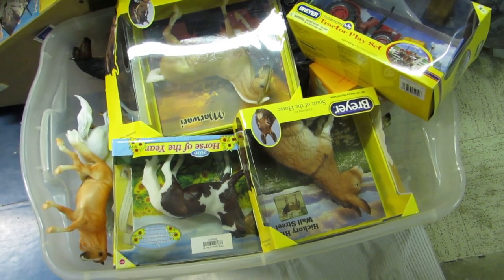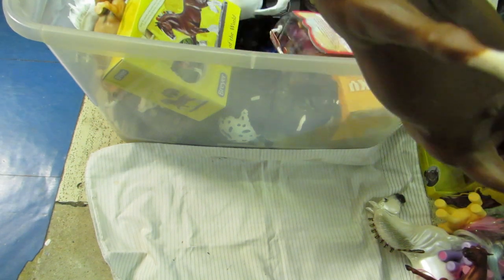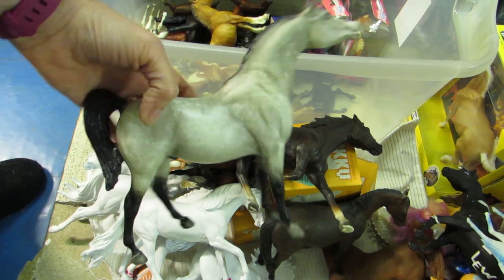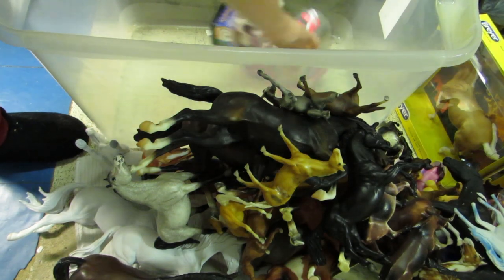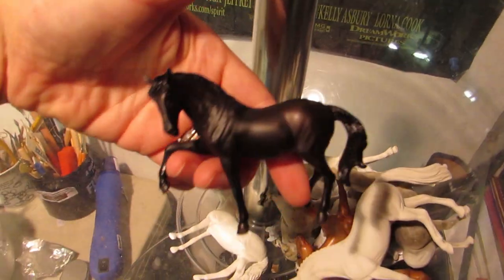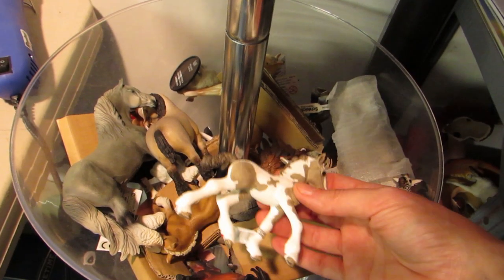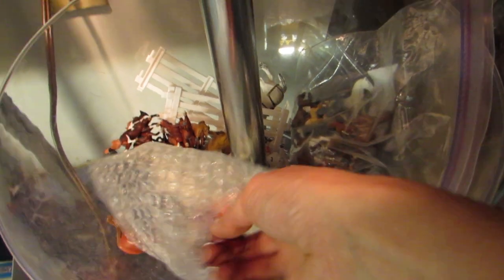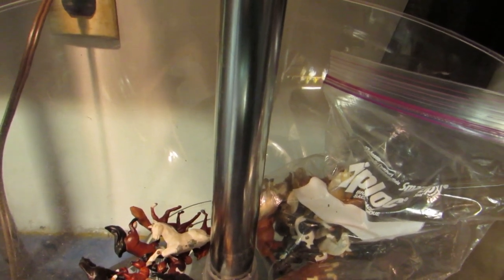Body Box Tour (some for sale) SO MANY PONIES TO PAINT & CUSTOMIZE!